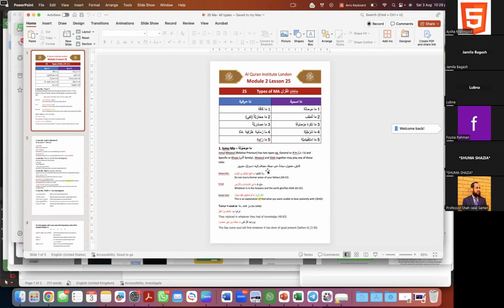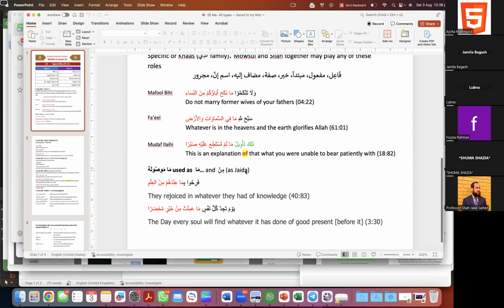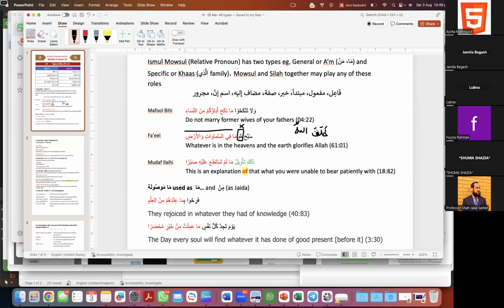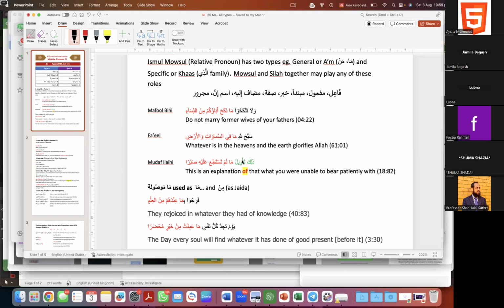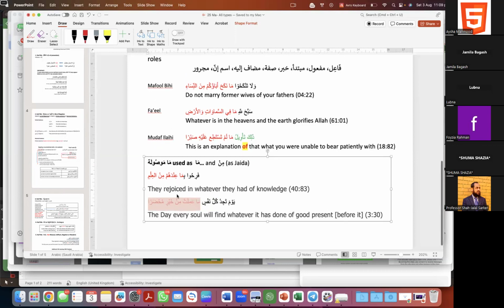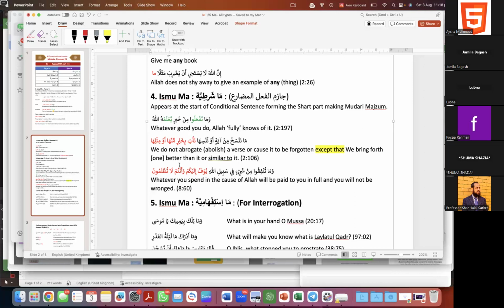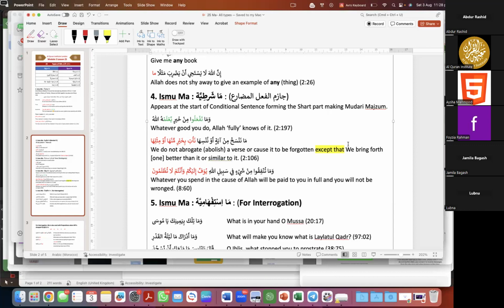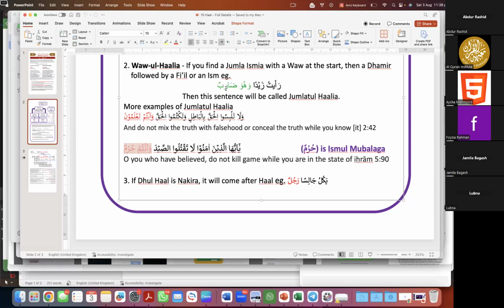Module 2 L25 Ma Part 2